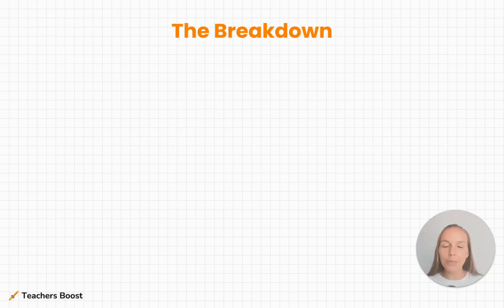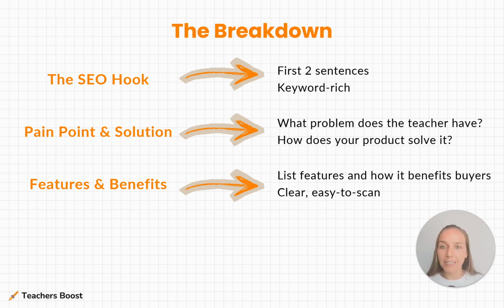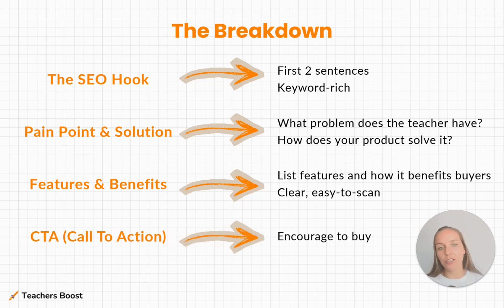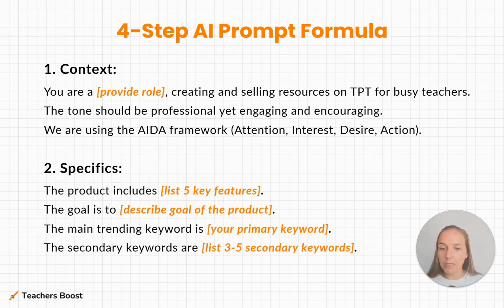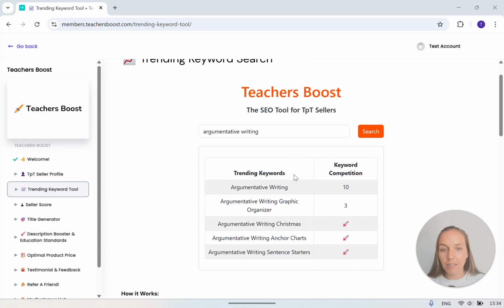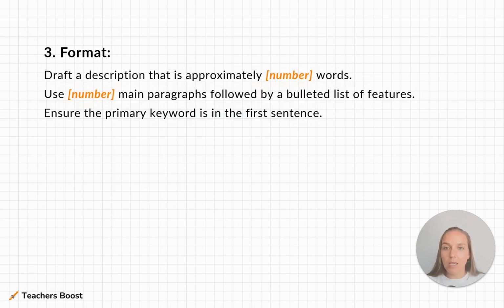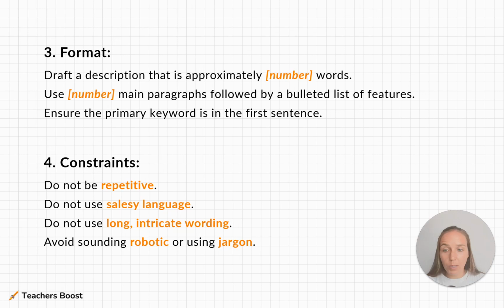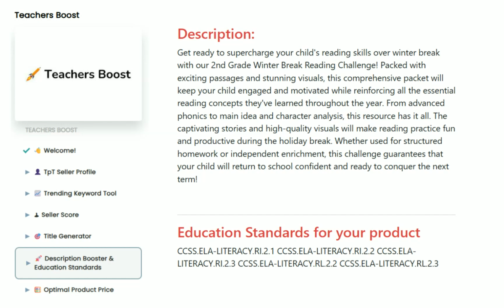How to Use AI to Write High Converting Teachers Pay Teachers Product Descriptions! 🤖 💡 🤯